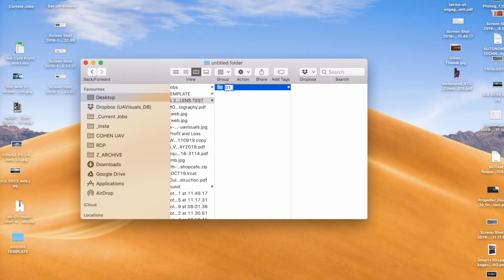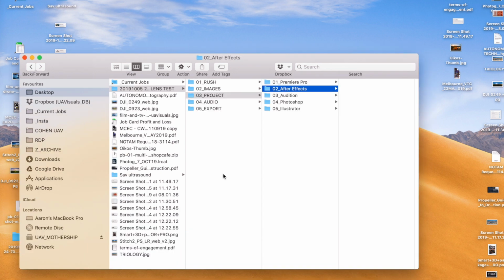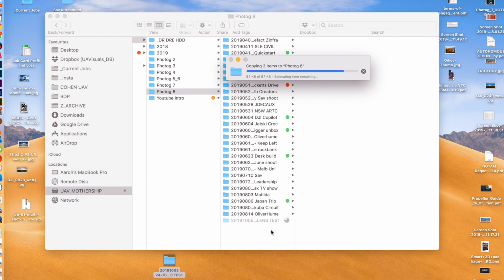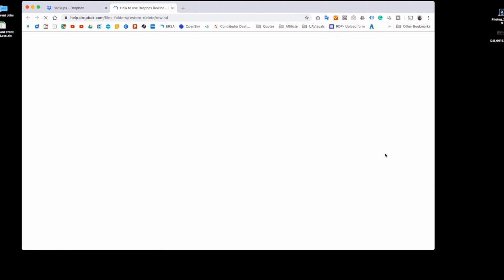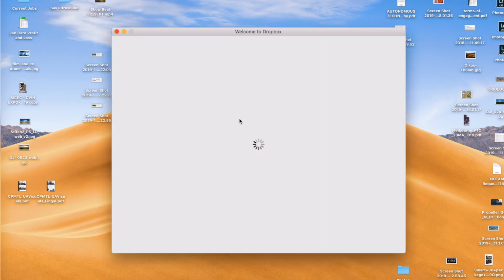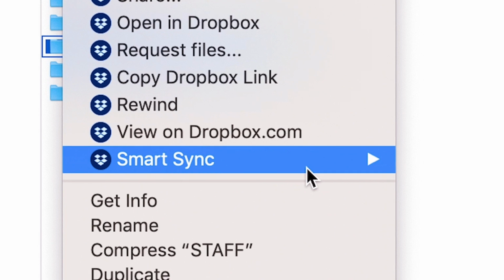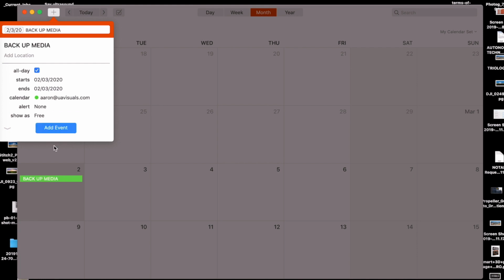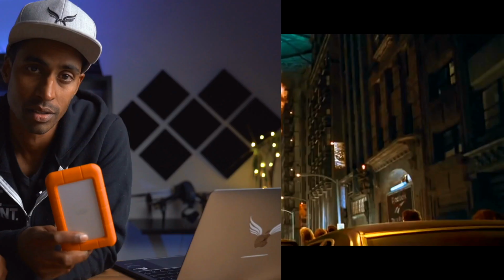Managing media for your drone business - with FREE template!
Looking to get into the drone industry?

A business with a good front-end is built on a solid back-end! Never overlook media management. It will save you time, money & peace of mind!

Aaron from UAVISUALS takes you through some basics with managing media from folder structures, using the cloud & backing up media in a cost-effective way to help you run your drone business.

Skip to the sections:
1)  Folder Structure 1:52
2) The Cloud  4:31
3) Backing up (cost-effective way) 6:32

It was always something I never really paid much attention to but now realise how important it is running a drone business! This system works well for anyone starting off in drones, photography or video production.

I hope it helps - Happy flying!

UAVISUALS™ (Unmanned Aerial Visual Solutions) is fast becoming Australia’s preferred drone photography and cinematography specialists. We work on content creation for brands globally and drone workshops and corporate training.